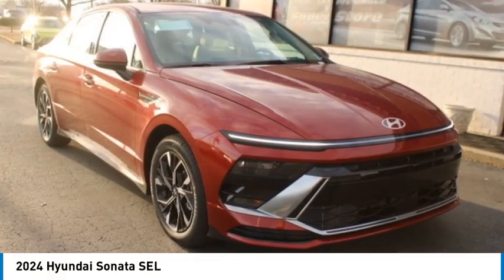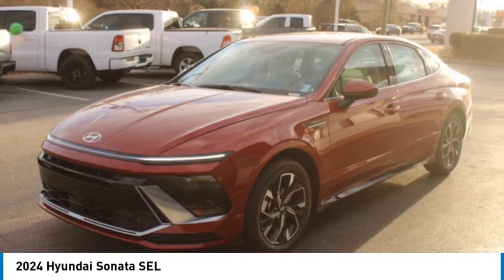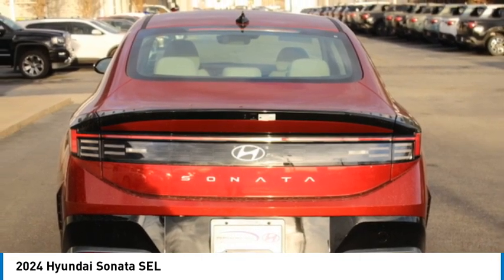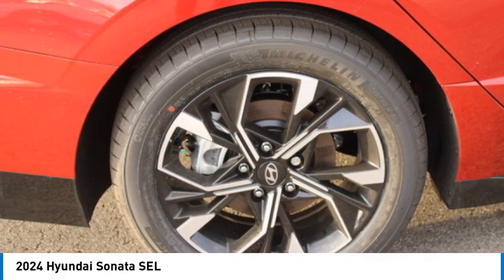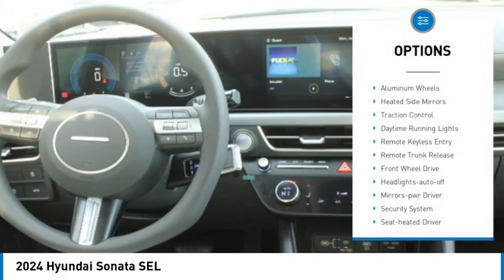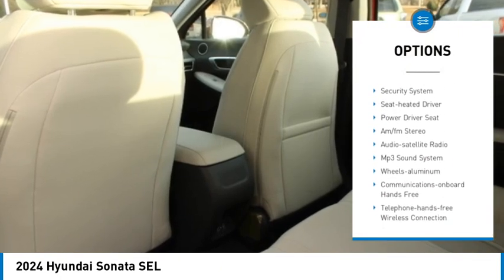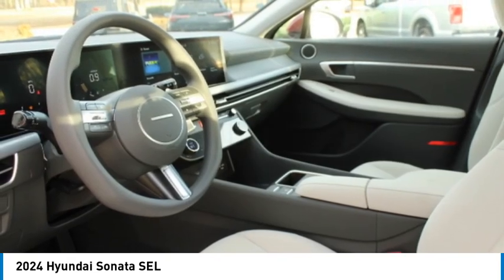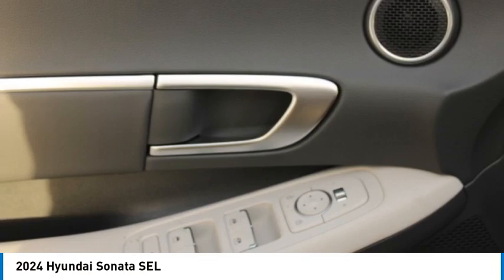2024 Hyundai Sonata Spartanburg SC H24371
2024 Hyundai Sonata SEL

Benson Hyundai
2550 Reidville Road

Ultimate Red 2024 Hyundai Sonata SEL 8-Speed Automatic 2.5L I4 Dark Gray Cloth. 27/37 City/Highway MPGbrbrRecent Arrival! 27/37 City/Highway MPG